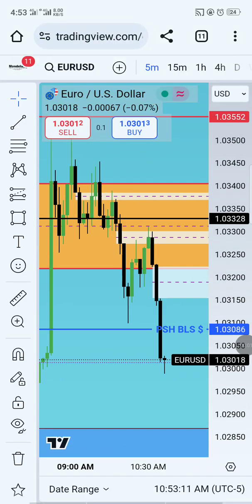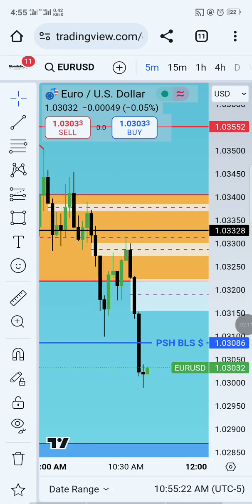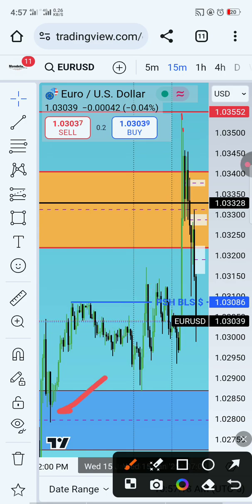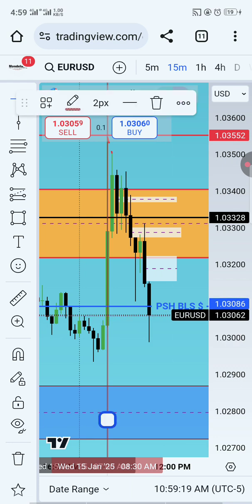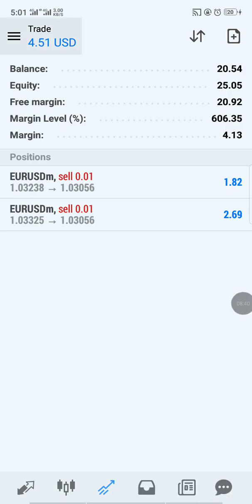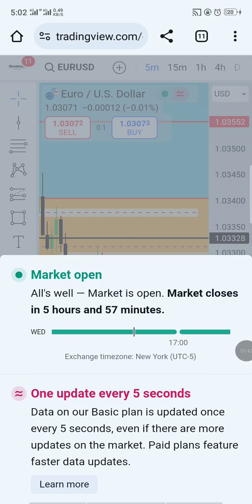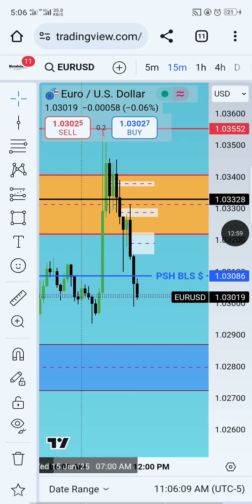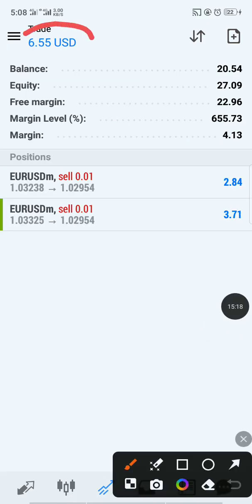Making Money with SMC - EURUSD Live Execution (15th January, 2025)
I called a million dollars move using Smart Money Concept Entry🤑🤑🤑
The Power of using SMC in your trading!

Mondela (ICT Initiated)